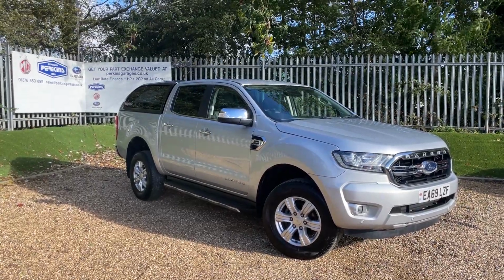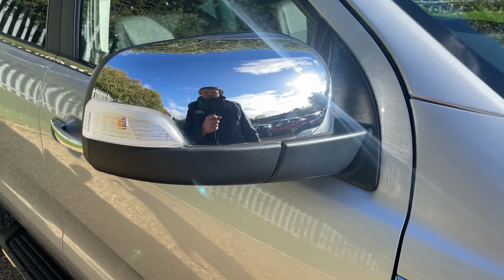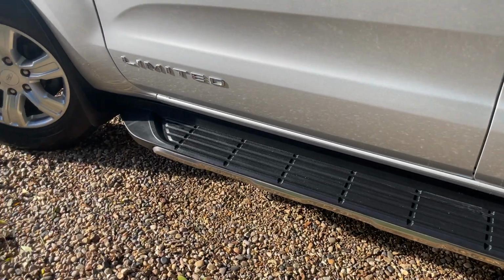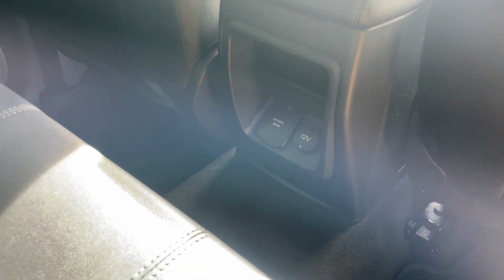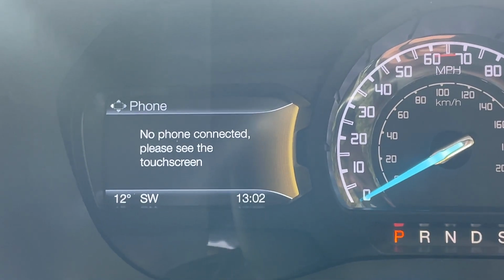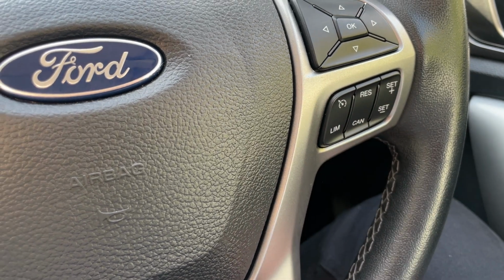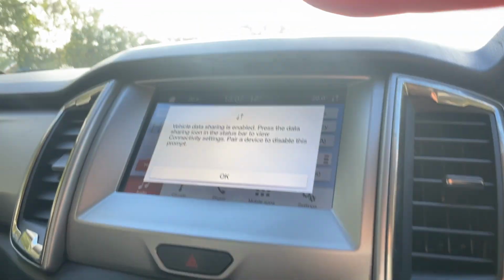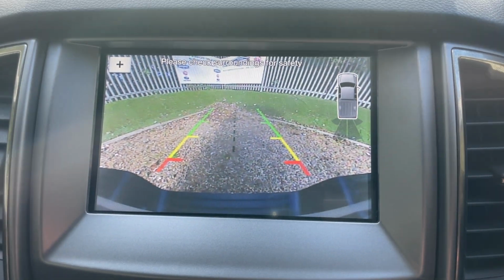*** VEHICLE NOW SOLD*** FORD RANGER LIMITED DOUBLE CAB 2.0 ECO-BLUE 170PS 10SPD AUTOMATIC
Description:
- Moondust Silver
- 8550 Miles
- Truckman Hardtop
- SYNC 3.4 with Apple Car Play / Android auto Connectivity
- 17" Sparkle Silver Alloy Wheels
- Lockable Spare Wheel
- Power/Heated/ Folding Door mirrors
- Remote Locking with Keyless Entry and GO
- Bi- Xenon headlights
- Rear Vision Camera